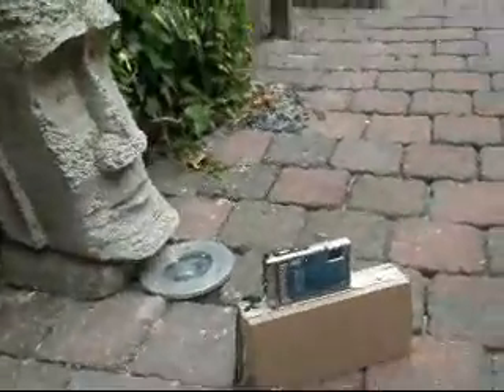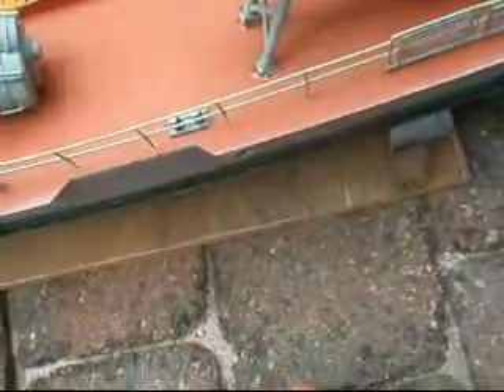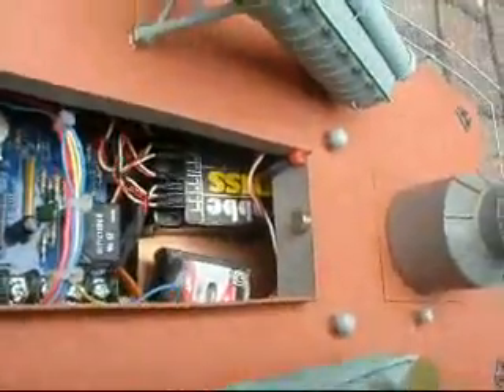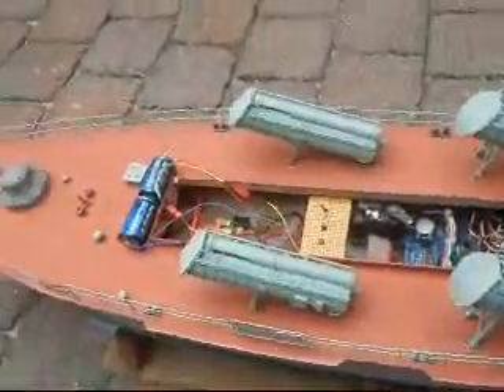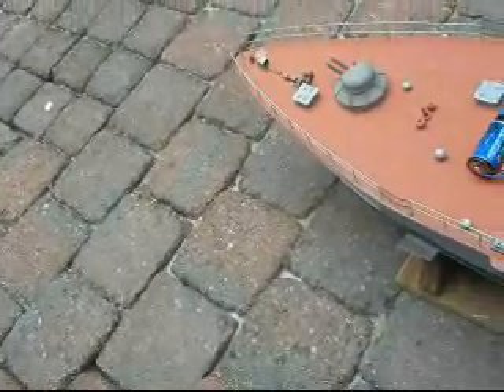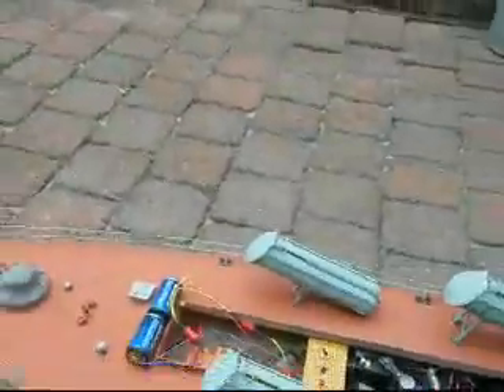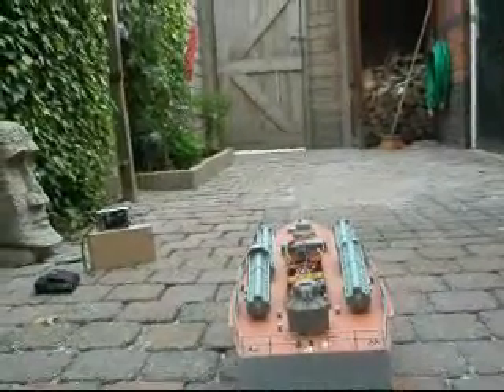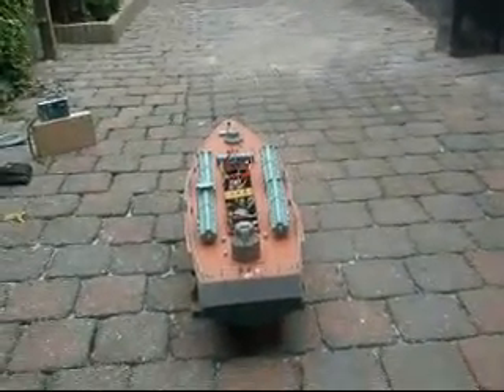OSA 2 Rocketlaunch part 1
Tried the first launch of a live rocket, the ignitionsystem works well, the rocket went away, but not into a straight curve.
Have to go back to the drawingboard to redesign a new way of guiding the first stage of the launch.